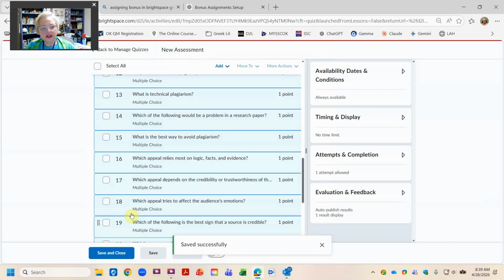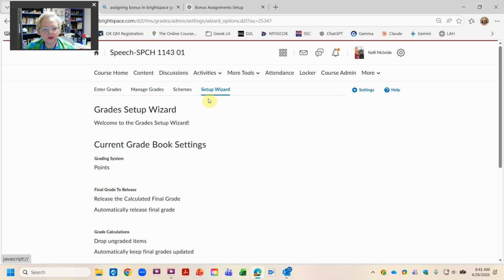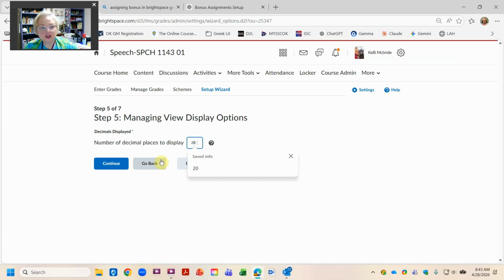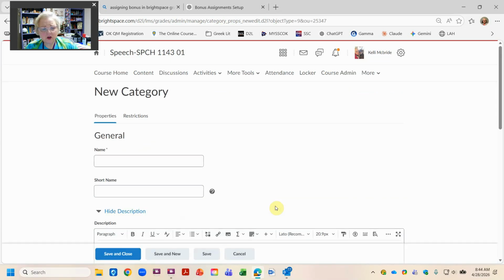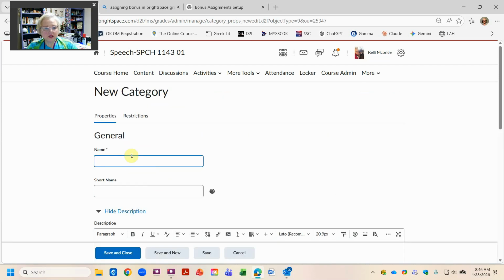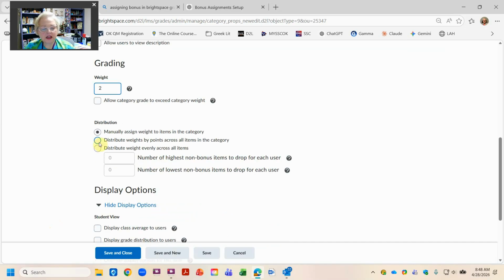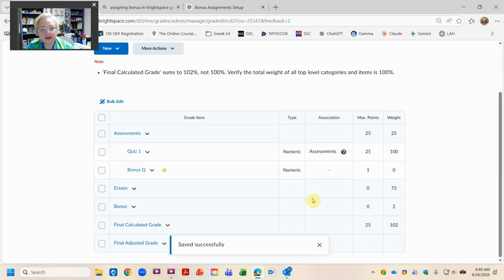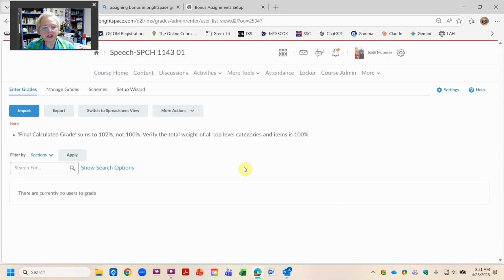Brightspace: How to Set Up Weighted Grades